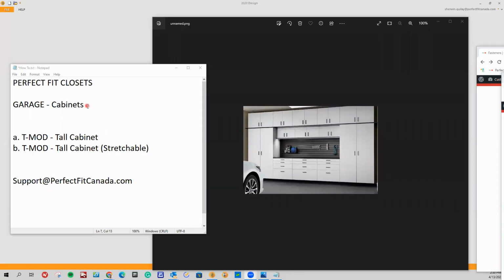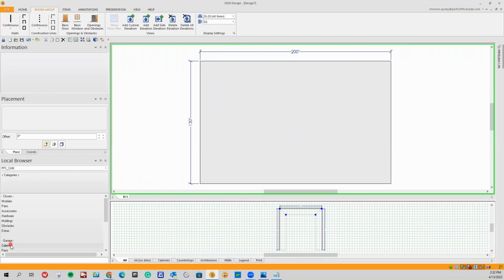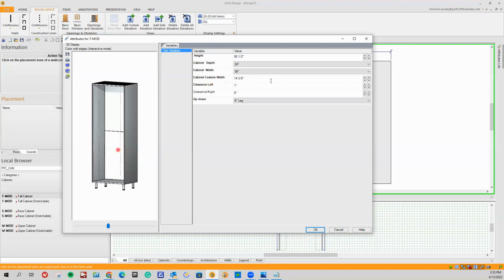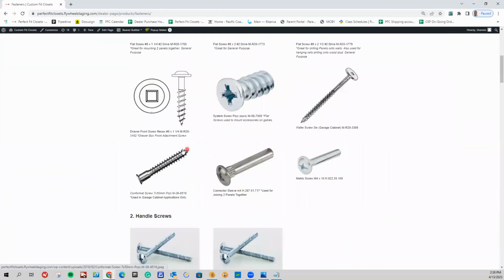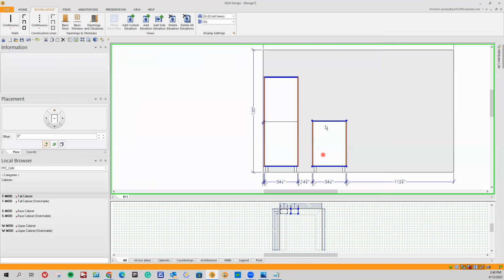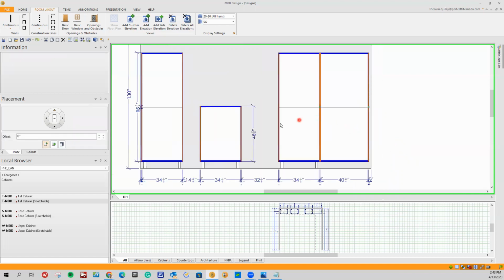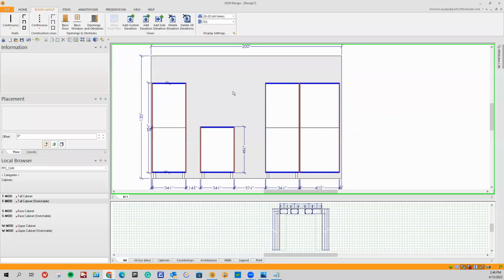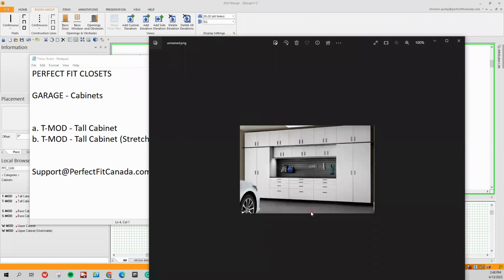Tall Cabinet Garage